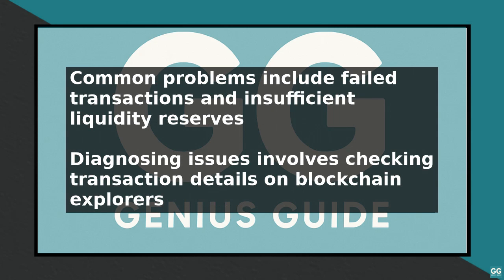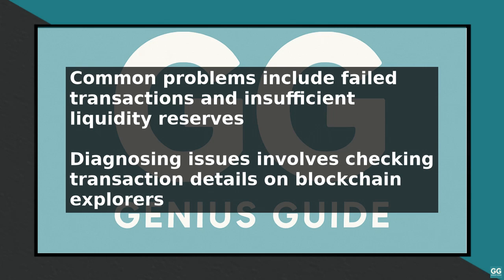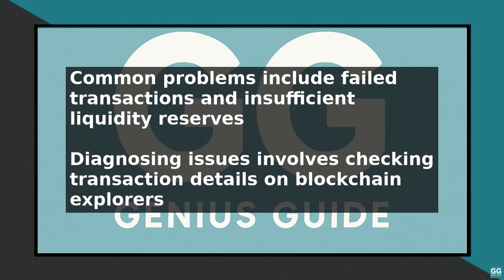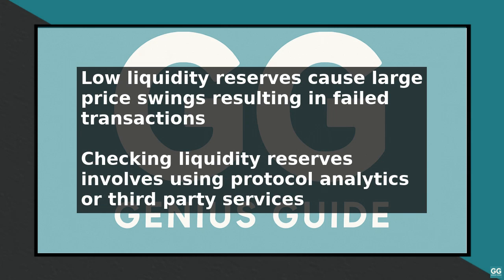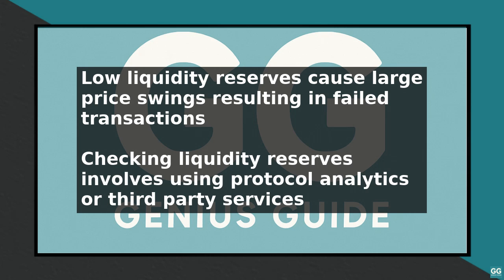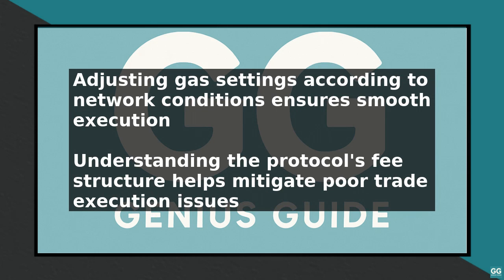How To Troubleshoot Uniswap V2 (2025)